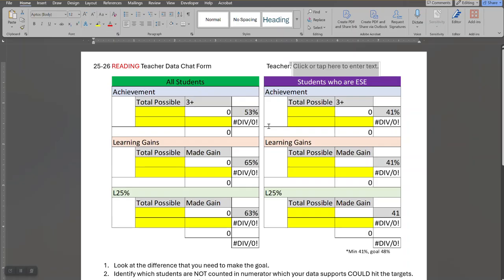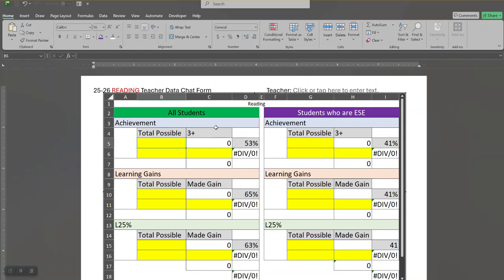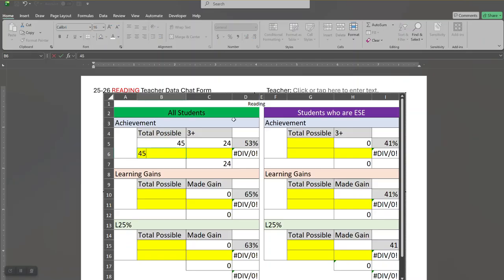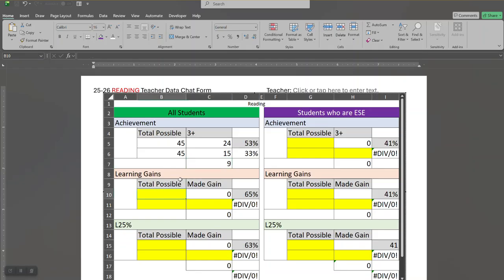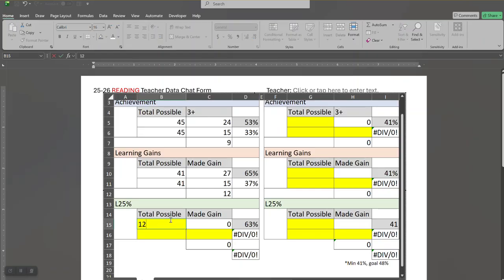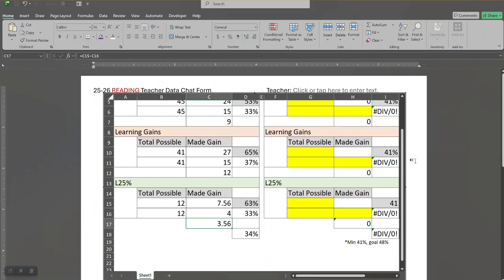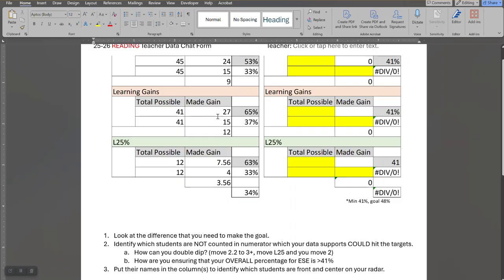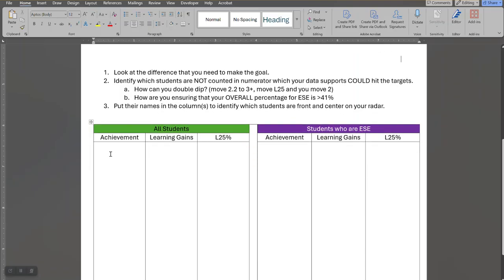Tch data 2526